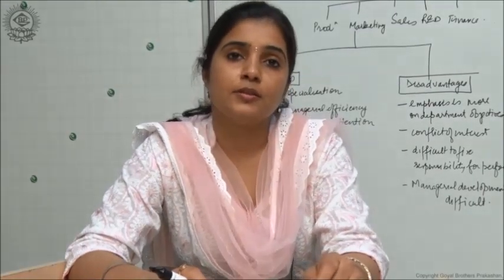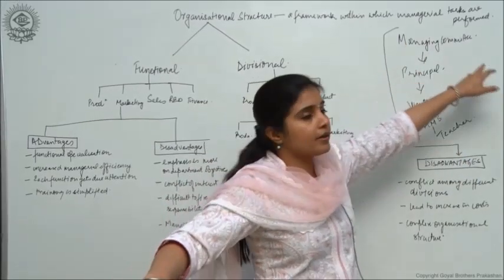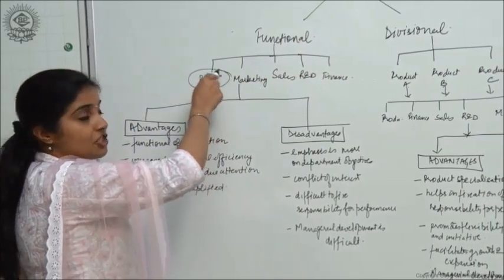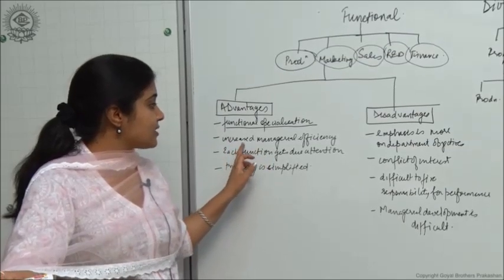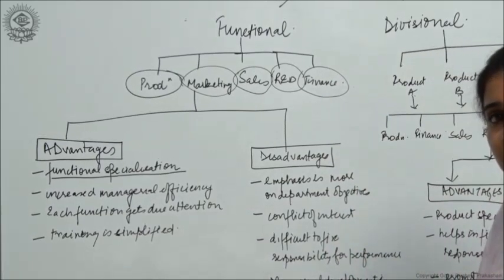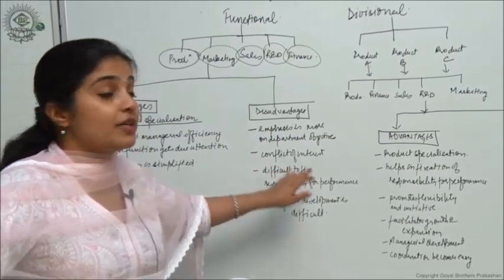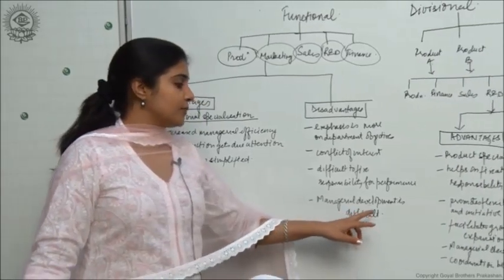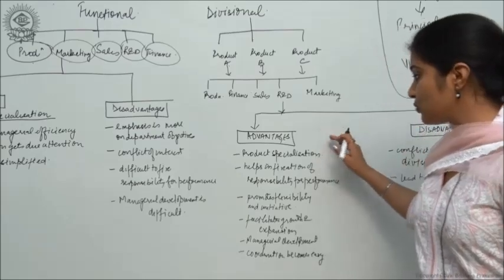Organisational Structure Class XII Business Studies by Ruby Singh